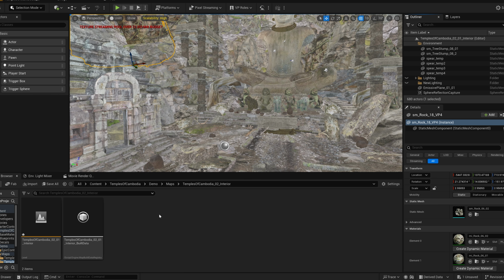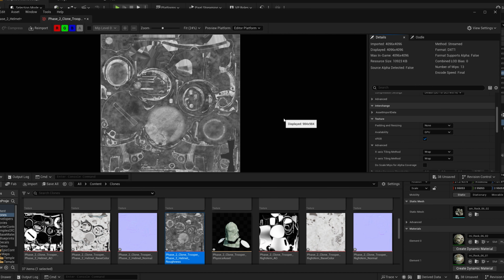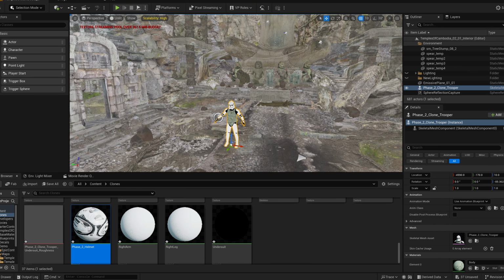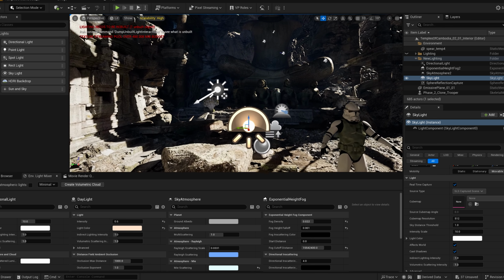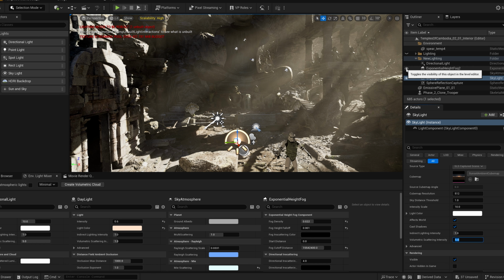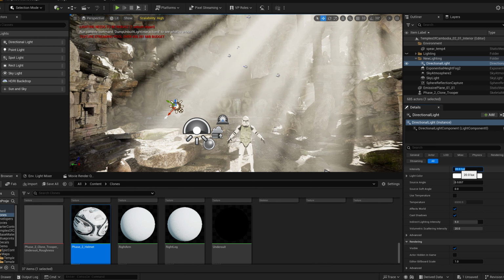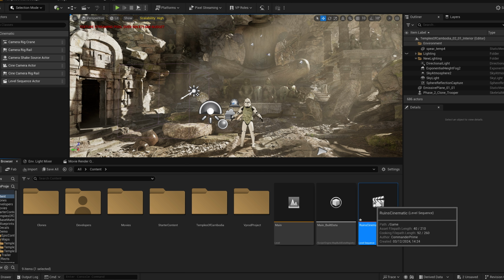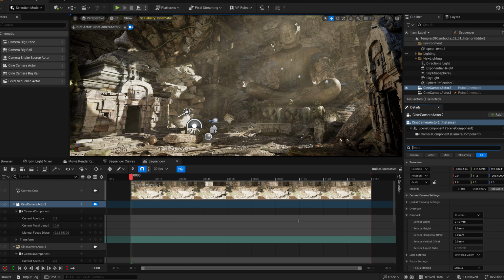How To Set Up Cinematic Lighting in Unreal Engine 5 - Tutorial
What be going on guys Commander here and welcome to a new video where I am going to show a tutorial you how to set up lighting in an Unreal Engine level for Virtual Production.

In this video I am going to go over the basics of setting up a scene to create your own cinematics in, this will include how to import a model and textures, how to set up a material, how to light an environment and how to create a level sequence with a camera. Hope You Enjoy.

Chapters:
0:00 : Intro
1:17 : How To Import a Character and Set Up Materials
7:39 : Lighting
17:17: Post Processing Volume
19:03 : Extra Lighting Details You Can Add
19:40 : Setting Up A Cinematic Sequence With a Camera
23:08 : Outro

What I Use To Make Videos:

Desktop PC:
CPU: AMD Ryzen 7 3700X
CPU Cooler: Corsair H100i Pro RGB (White)
Motherboard: ASUS ROG x570 Gaming-E ATX
RAM: 16GB Corsair Dominator DDR4 @3000Mhz
GPU: NVIDIA GeForce RTX 4070
Storage: 1TB HDD, 1TB SSD +128GB SSD (For OS)
Keyboard: Razer Ornata Chroma (RGB)
Mouse: Corsair Ironclaw RGB
Monitor: Samsung 4K Monitor @60hz
Headset/Microphone: Corsair Void Pro RGB (Voicemeter For Microphone)

Laptop PC Specialist:
CPU: i7 13500F
RAM: 32GB DDR4
GPU: NVIDIA GeForce RTX 4070 8GB (Mobile)
Storage: 1TB SSD + 500GB SSD

Software:
Recording: OBS/ShadowPlay
Video Editing: Premiere Pro
Thumbnail Creating: Photoshop

If you are new on my channel Hi my name is CommanderPrime and I am an aspiring CGI Artist who works mainly in Unreal Engine and Blender.

I am currently in the making of a Star Wars fan series called Traitor A Star Wars Story. Its a story about one of the last remaining Clone Troopers alive after the events of Order 66. The story takes place during Empire Strikes Back and sees the protagonist go on a journey to find out the location of his lost comrades whilst still serving the will of the Emperor. Episode 1, 2, and a Prequel have already been released and I am currently working on Traitor 3.

Whatever reason it may be that you are here I sincerely thank you for taking the time to take a look at one of my videos and hope you will enjoy whatever else my channel has in store and stick around for the future content that I will post.

-CommanderPrime